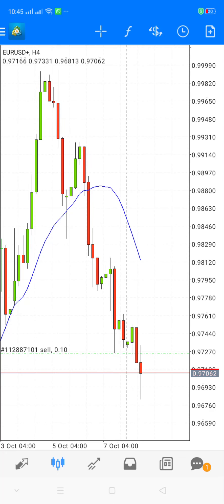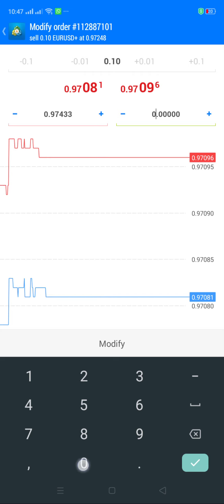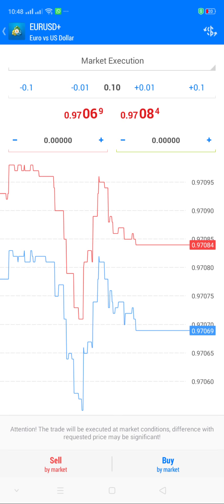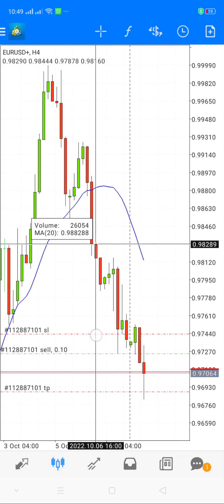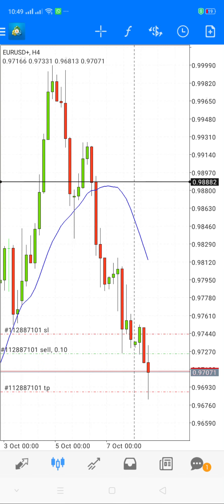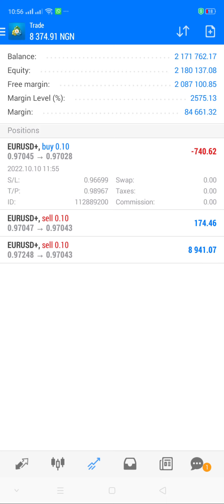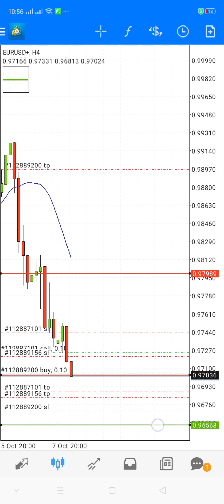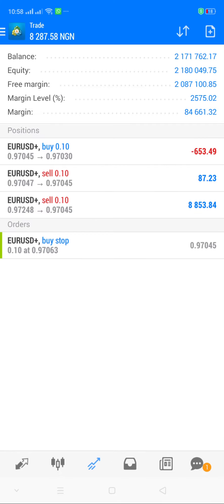Take Profit and Stop loss on Mobile.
We discuss and apply a TAKE PROFIT and a STOP LOSS on the Mobile Device.

A stop loss is known to many as a negative tool but it could be the most useful pending order you ever imagined.